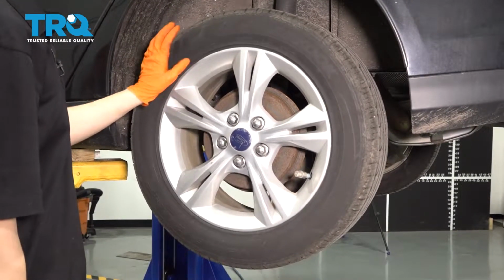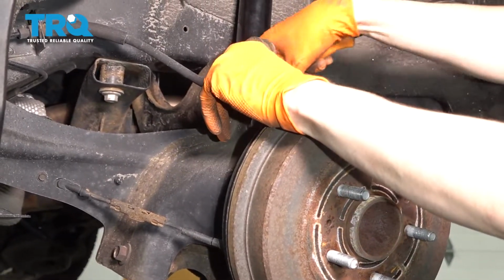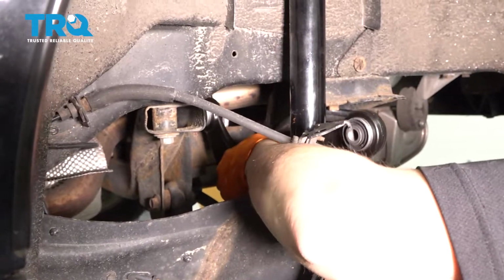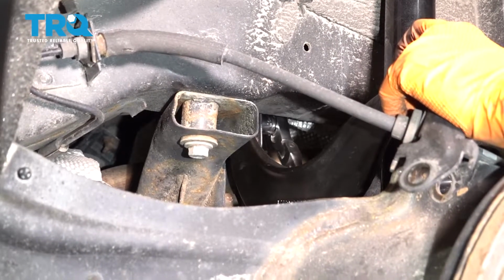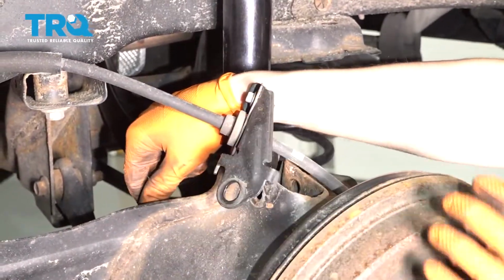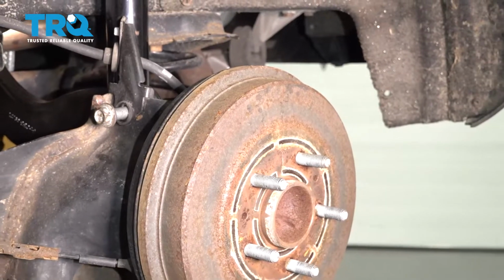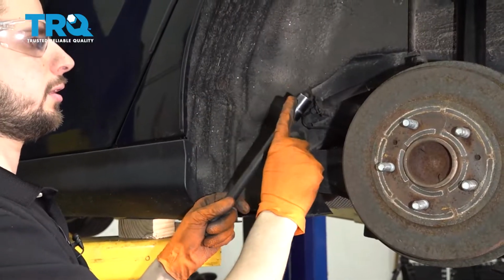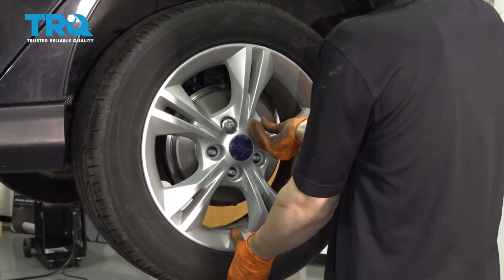How To Replace Rear Upper Control Arm 2012-2020 Ford Focus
This video shows you how to install a rear upper control arm on your 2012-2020 Ford Focus. Control arms are a crucial part of the suspension system of your vehicle. They not only carry the load of the vehicle to the wheel, but they typically also maintain its alignment. Control arms are typically large and strong, so you may be surprised it needs replacing. They contain rubber bushings for smoother rides at the cost of eventual wear. When those bushings run out, that can have a negative impact on the ride and safety of your vehicle.

This repair was done on a 2014 Ford Focus SE 2.0L Sedan 4-Door FWD and the process should be similar on the following vehicles:
2012 Ford Focus
2013 Ford Focus
2014 Ford Focus
2015 Ford Focus
2016 Ford Focus
2017 Ford Focus
2018 Ford Focus